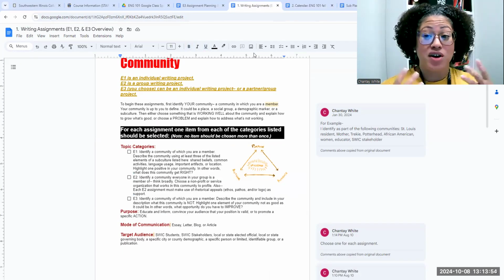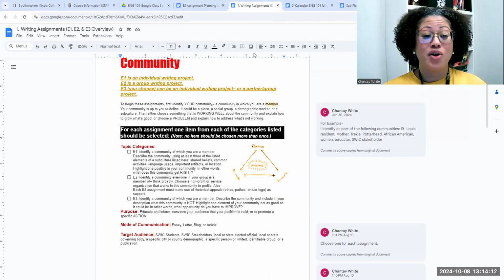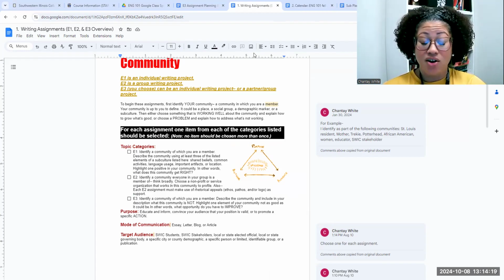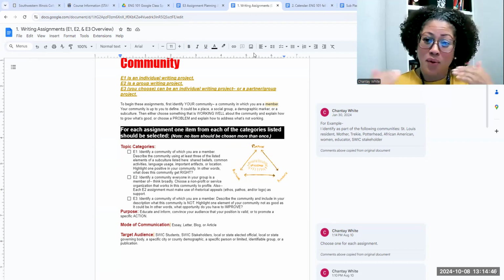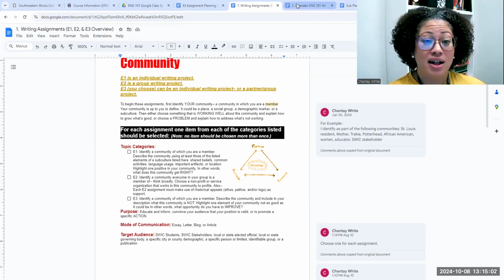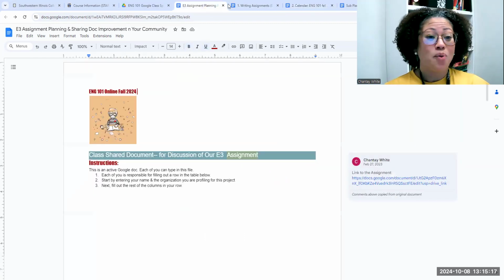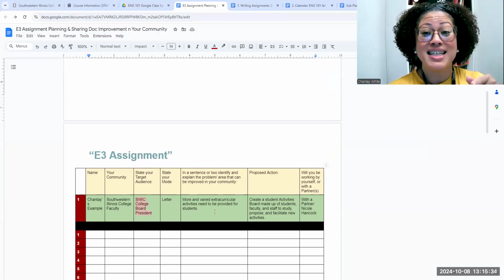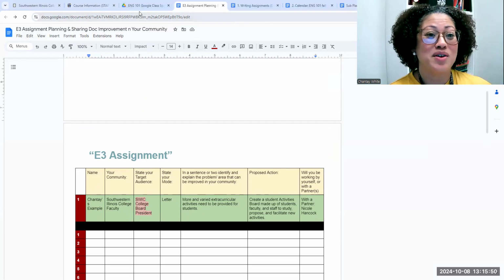ENG 101- ONLINE Week #8 Overview